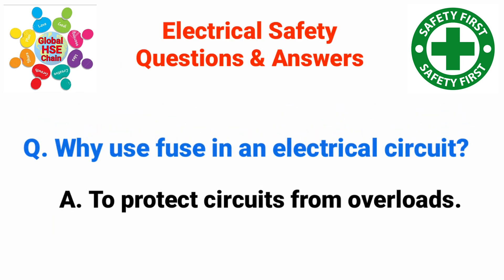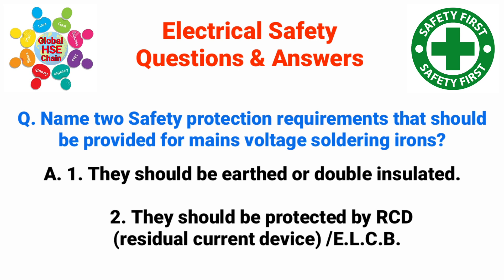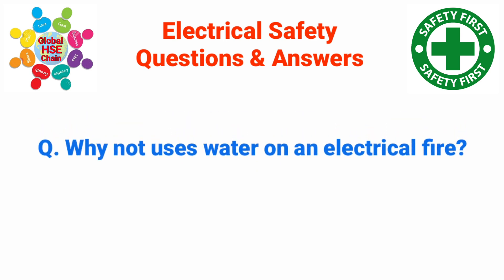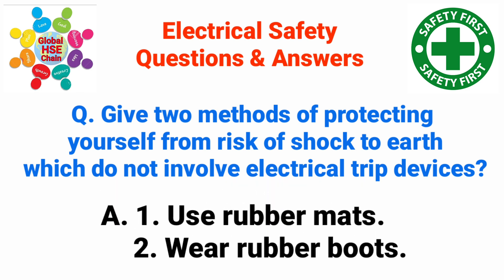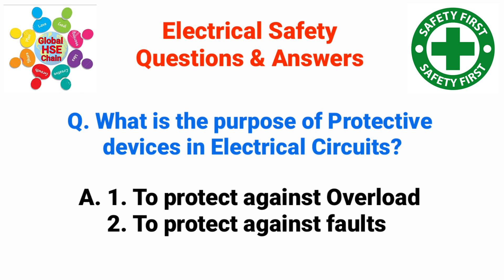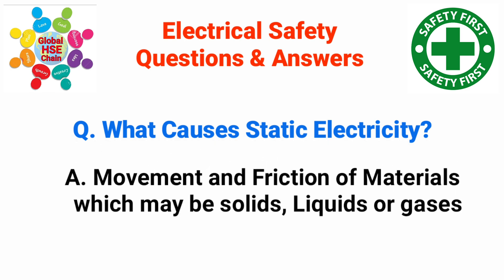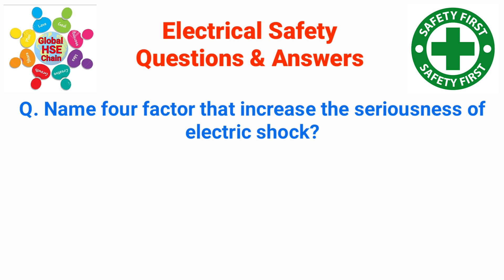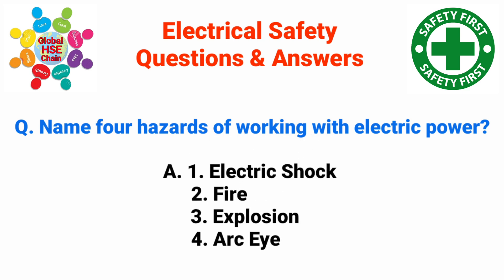Electrical Safety Questions & Answers for Test, Exam and Interview